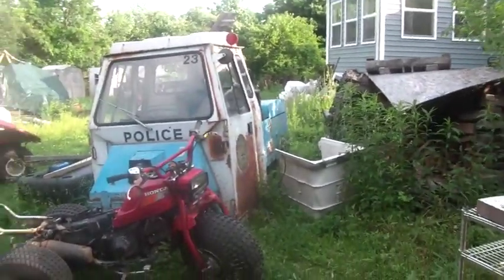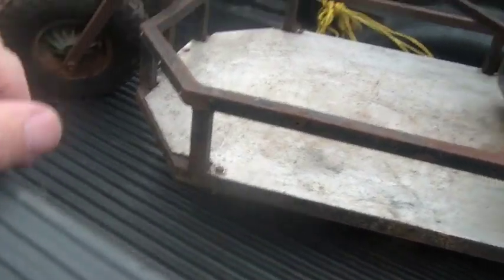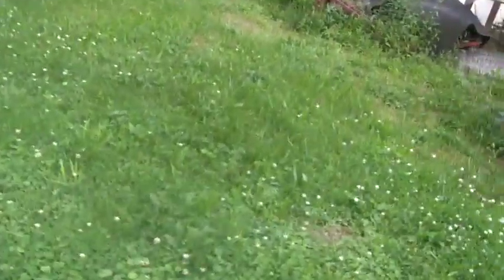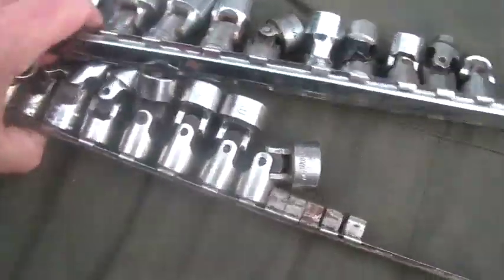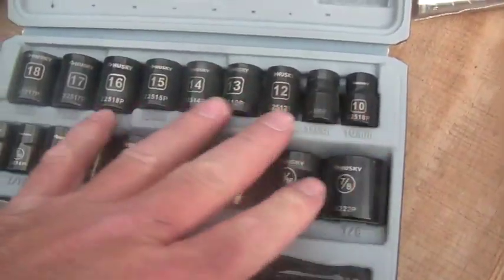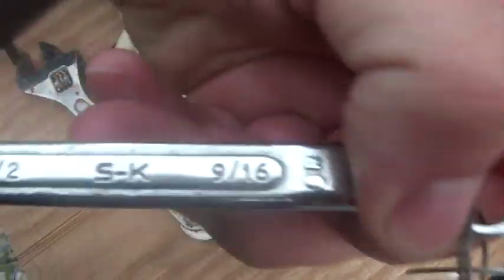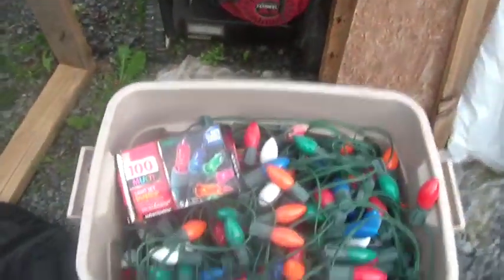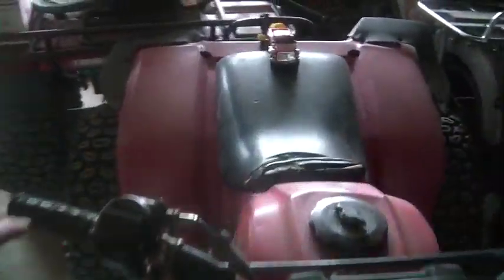6_14_2014, Today's Flea Market Finds,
6_14_2014, Today's, Flea Market, Finds, lawn cart, 2 computers, hand tools, power adaptors, huge box of, Christmas lights, Halloween Skulls, books, car jacks, canvas bags, rain coats, sockets, opened end wrenches,